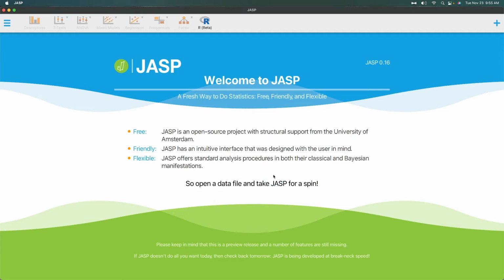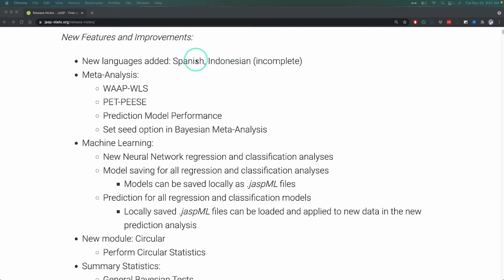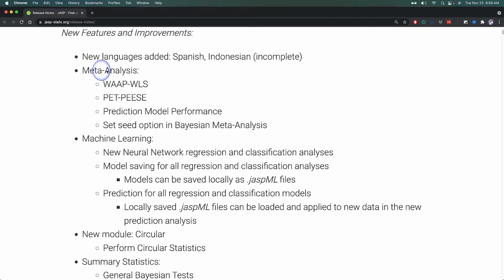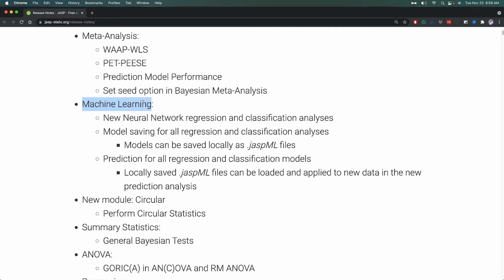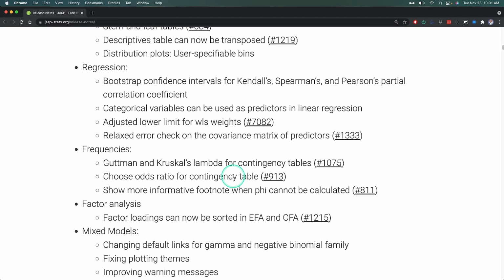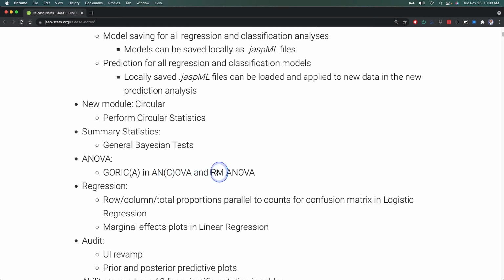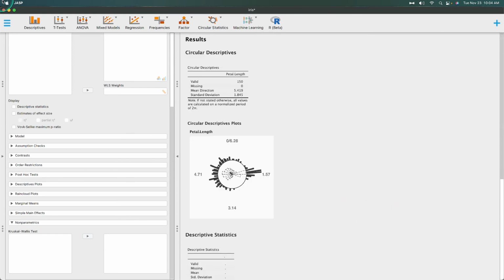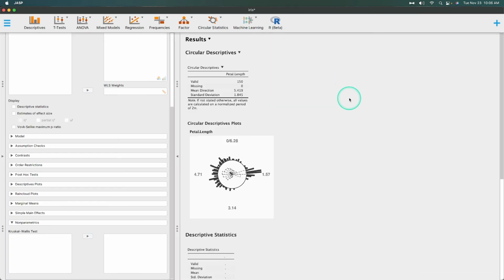JASP 0.16 Released! Even MORE NEW FEATURES!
This video is a quick overview of the new features in JASP 0.16, released for all platforms on 11/16/2021.

NOTE: This tutorial uses the new preview/beta build of 0.14.1. This build contains slightly more functions/features than the previous builds used for tutorials on this channel, but it is functionally the same for the purposes of this tutorial.